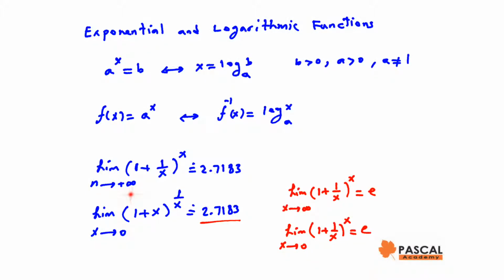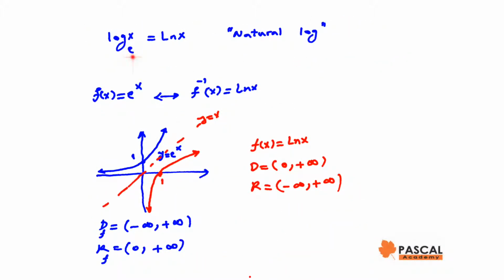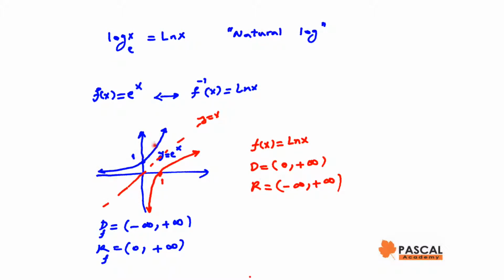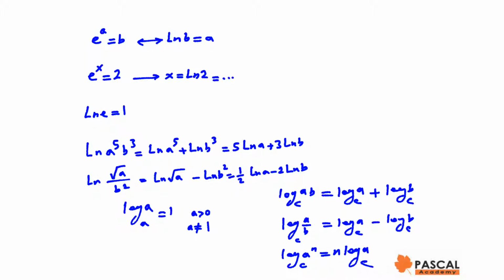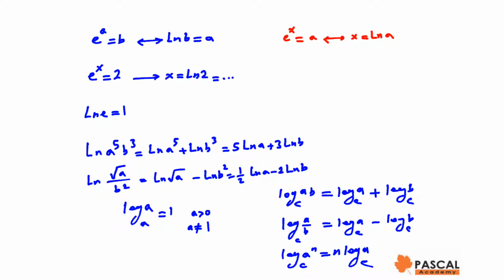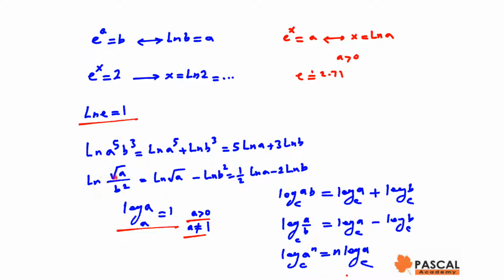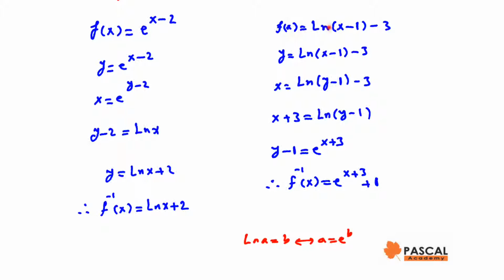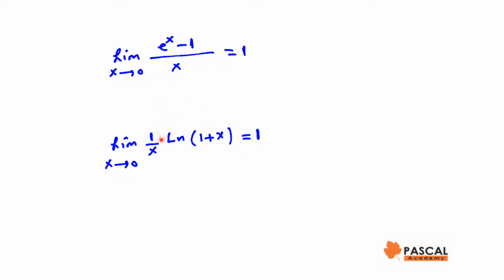Exponential and Logarithmic Functions Calculus and Vectors Math Grade 12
This video is about exponential and logarithmic in Calculus. This video is mainly for Math Grade 12, Calculus & Vectors.

Pascal Academy
499 16th Ave, Richmond Hill.
L4C 7A7

MCV4U1
MCV4U